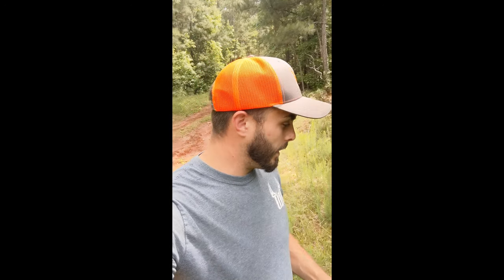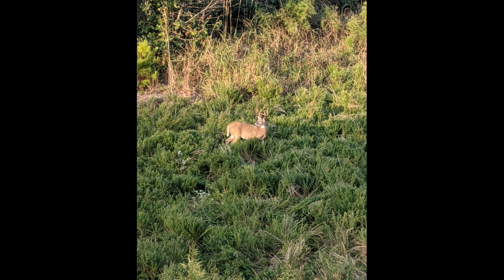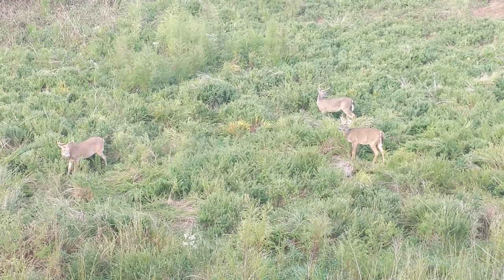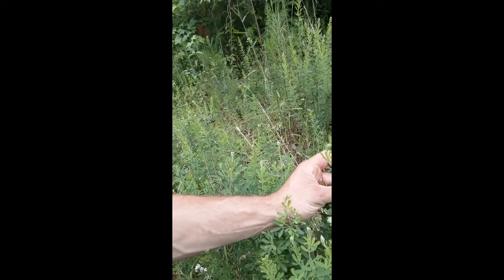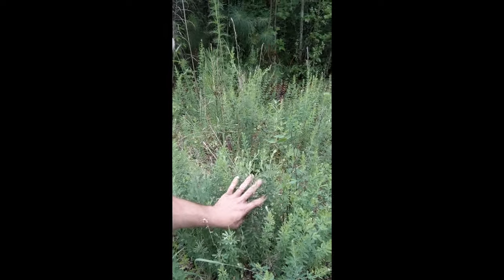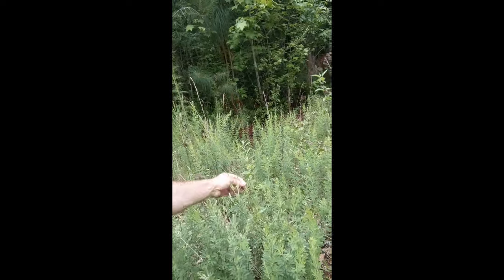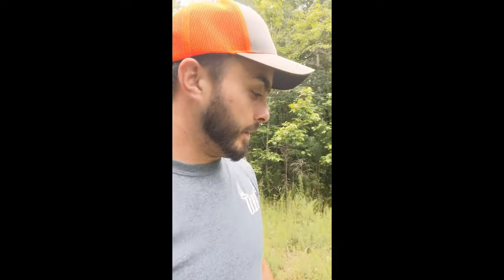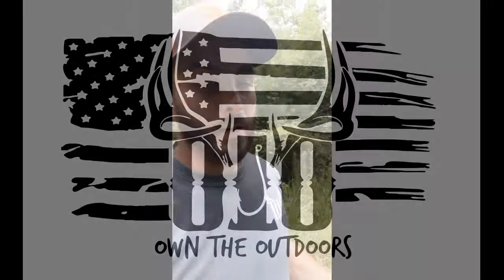Lespedeza as a food source for deer.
whitetail food source affordable ideas.